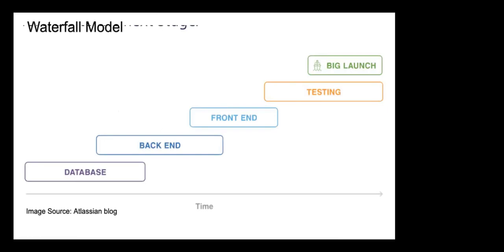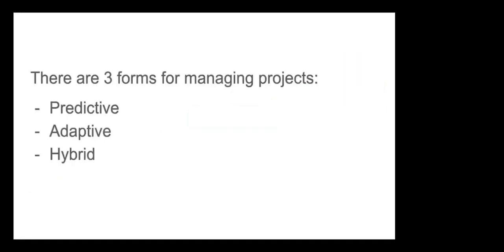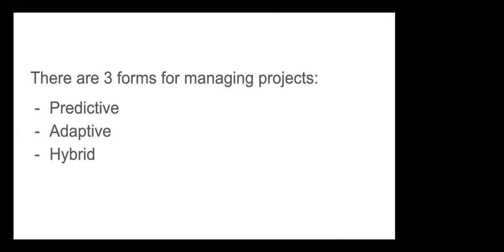Between Predictive, Adaptive and Hybrid Methodology of Managing Projects